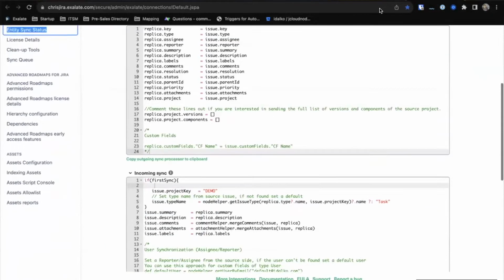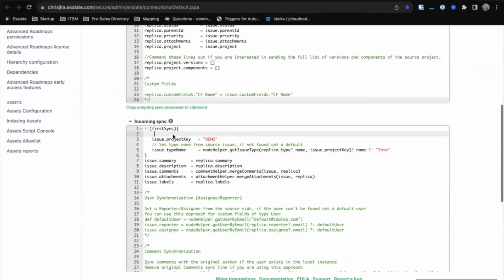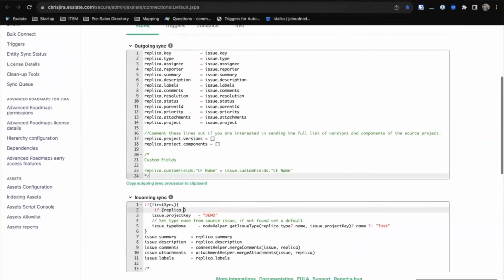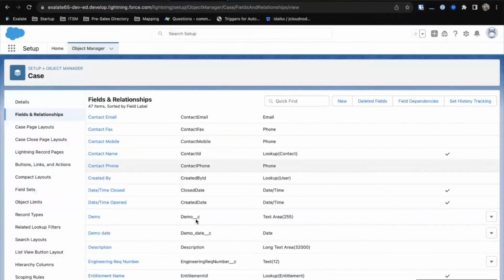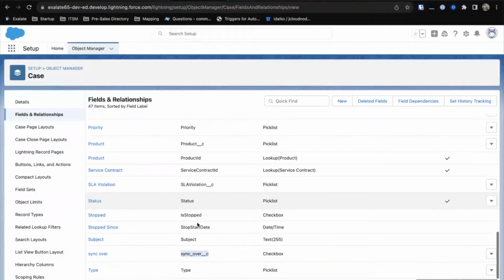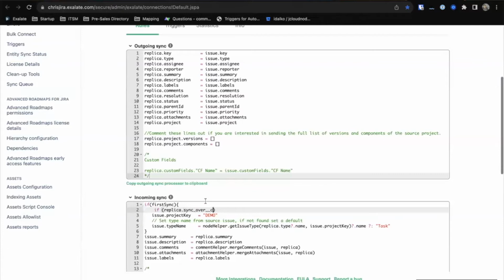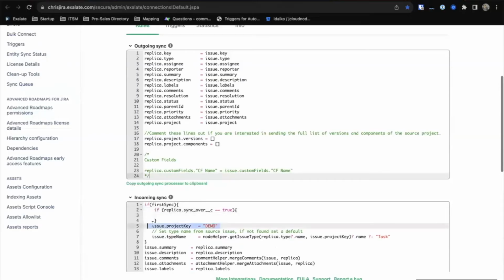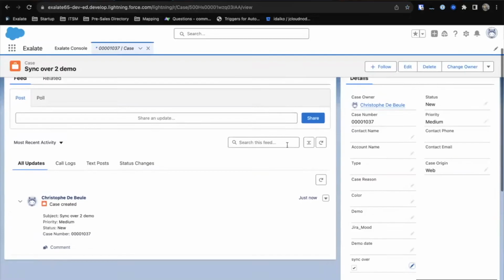How to Sync a Salesforce Case to Multiple Jira Projects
Let’s say you want to sync the content of a custom field (Sync Over [sync_over__c]) in a Salesforce case to appear in issues in different Jira projects.

So, every time a user clicks this checkbox box the contents of the Salesforce case get synced to Jira in a different project.

How do you handle that?

With Exalate's Script mode, you can set up advanced configurations to support your use case.

If you have any specific Jira Salesforce integration scenario in mind, drop a comment here or discuss your use case with us.